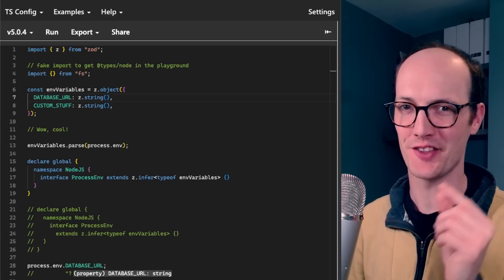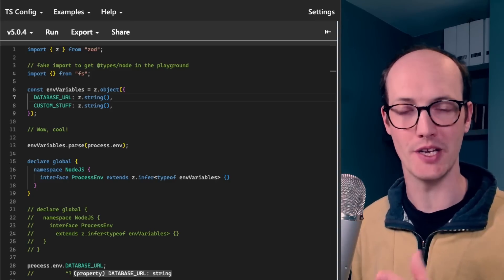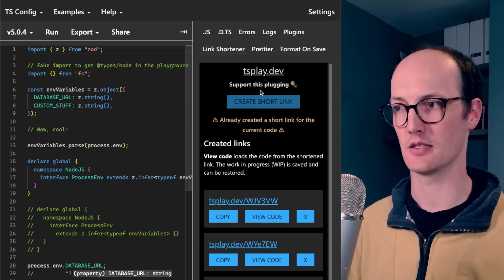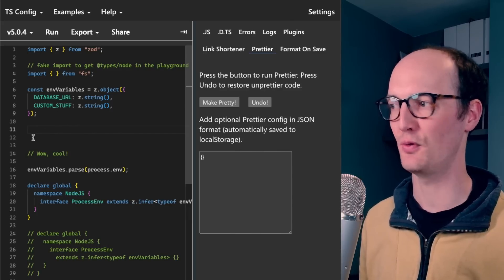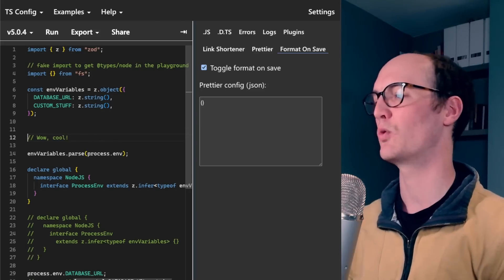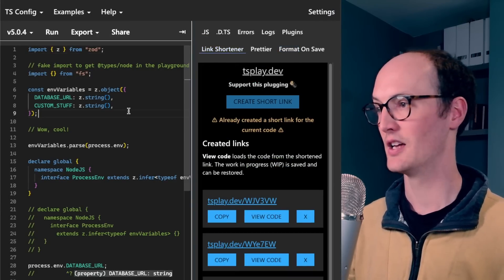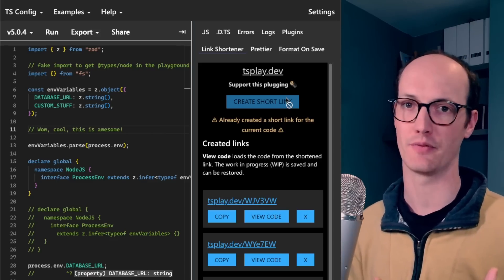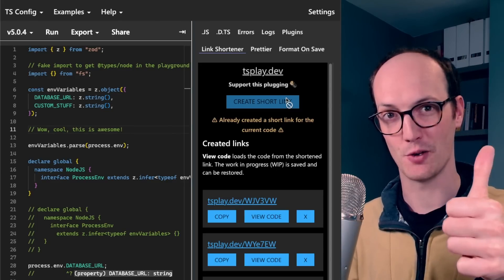The TS Playground has PLUGINS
I've been using the TypeScript playground wrong all this time. These plugins are SO useful and improve my dev life so much, given how much time I spend on the TS playground helping people.